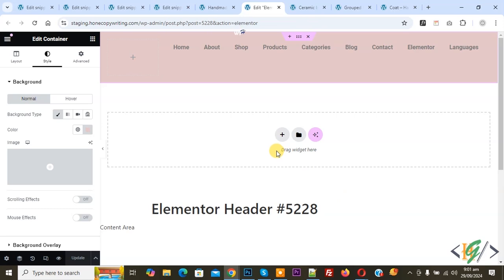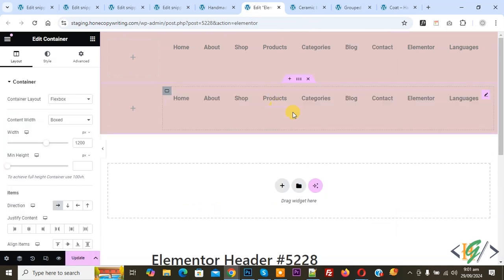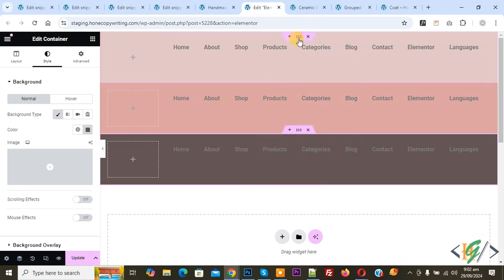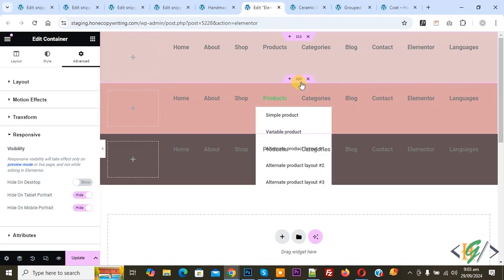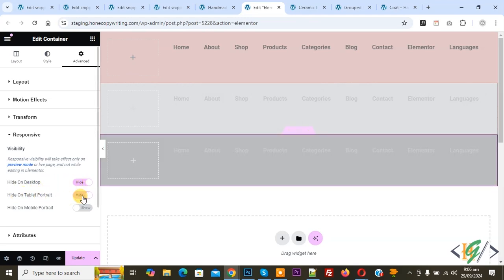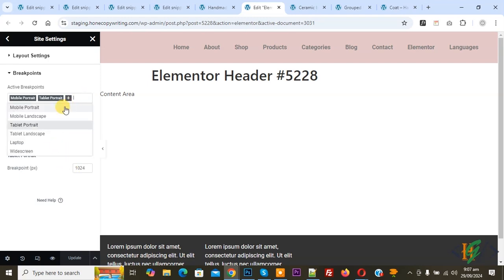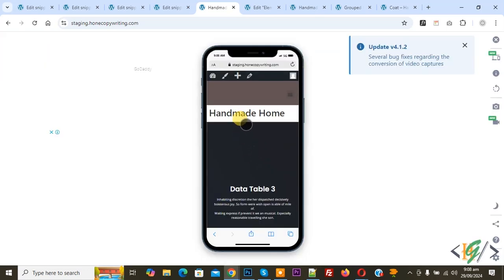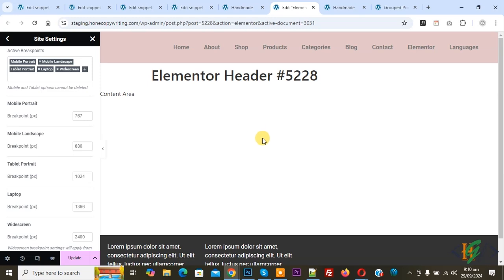How to Display Different Header on Device Elementor Pro WordPress | Desktop | iPad | Mobile | Tablet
In this wordpress tutorial for beginners you will learn how to set custom headers on different devices like desktop, mobile / ipad, laptop, tablet, widescreen , mobile portrait / landscape in elementor pro wordpress website. So you can create header in same elementor header template or page and then you can hide header on different device using responsive mode visibility section so you can set show or hide header for different devices according to your requirement. Also you can set breakpoint for pixel (px) for devices.